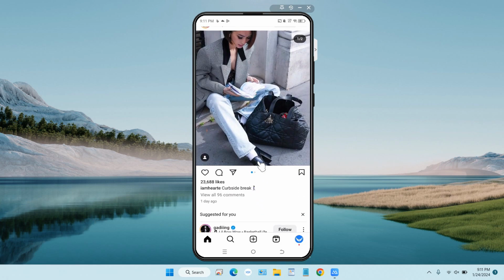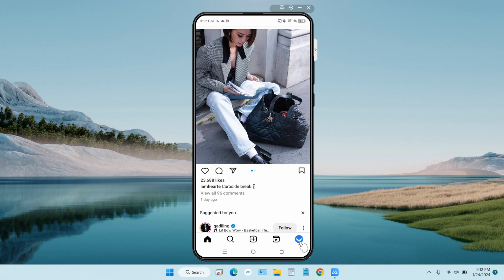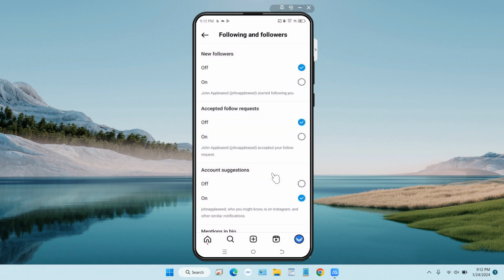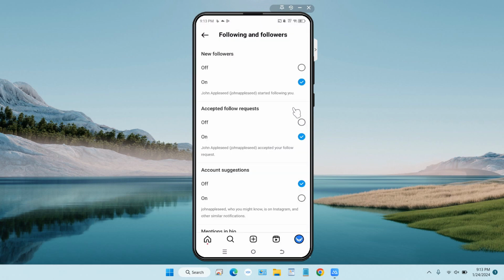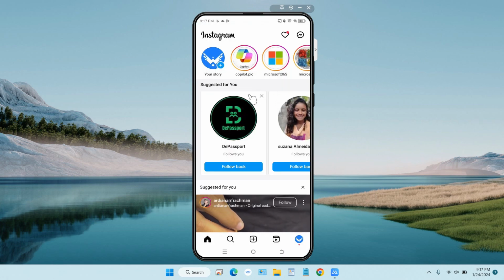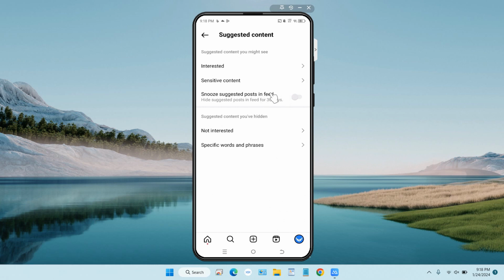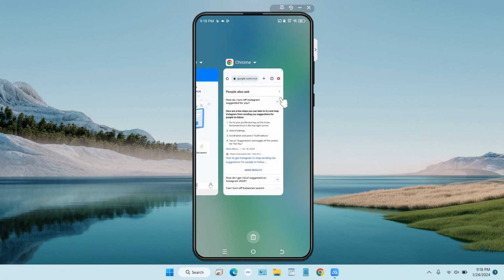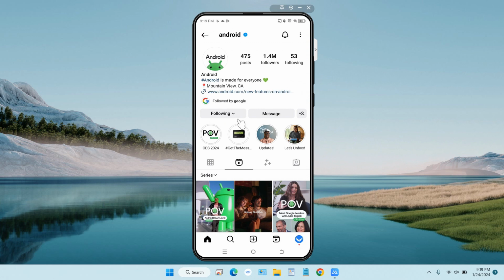How to Turn Off Suggested For You in Instagram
Tutorial How to Turn Off Suggested For You in Instagram. Content suggestion on Instagram may be very annoying for some of us, we can actually disable this content suggestion with some settings on Instagram.